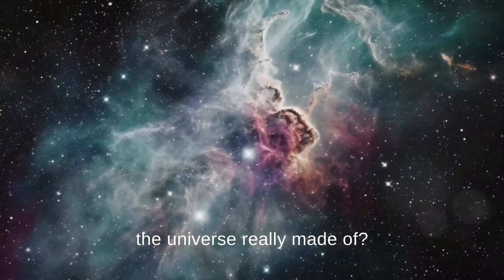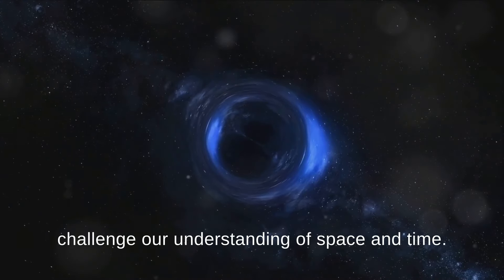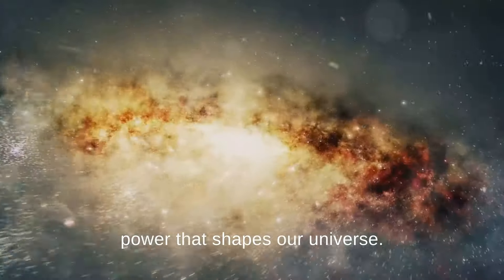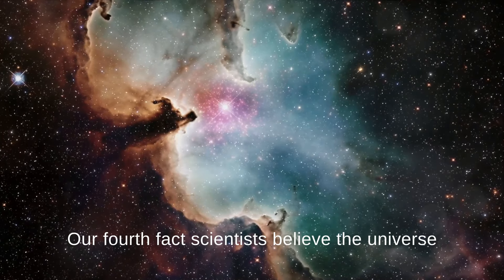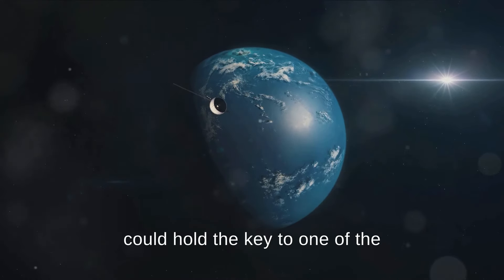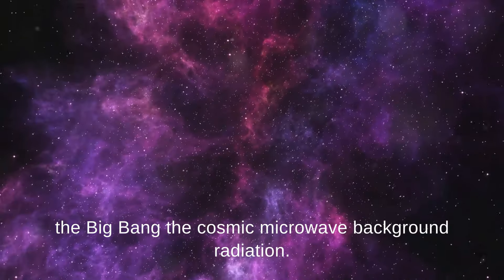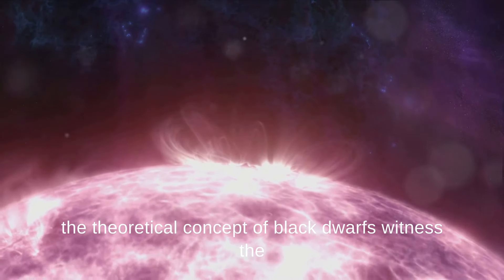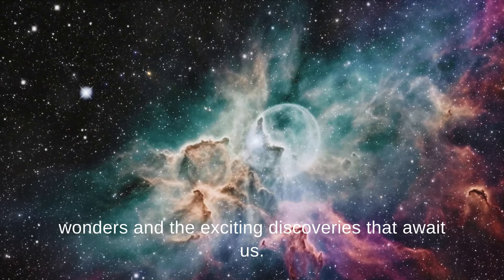Unveiling the Mysteries: Mind-Blowing Facts About the Universe Unveiling the Cosmic Marvel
Embark on a cosmic journey with us as we unravel the enigmatic wonders of the universe! 🌌 In this mind-blowing video, we present astonishing facts that will leave you in awe of the vastness and complexity of our cosmos. From mind-bending concepts in astrophysics to the awe-inspiring scale of celestial bodies, each revelation is bound to ignite your curiosity and expand your understanding of the universe. Join us in "Unveiling the Mysteries: Mind-Blowing Facts About the Universe" for a voyage into the cosmic unknown! 🚀✨
World Updates